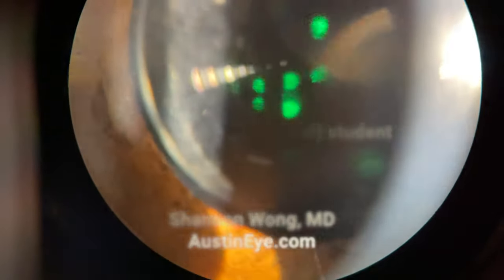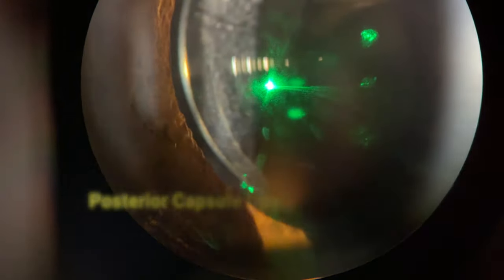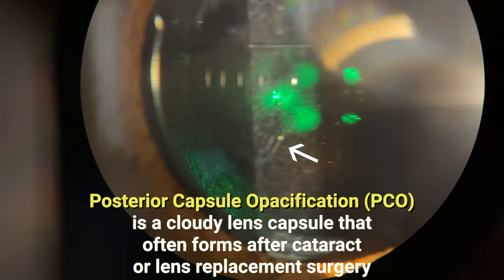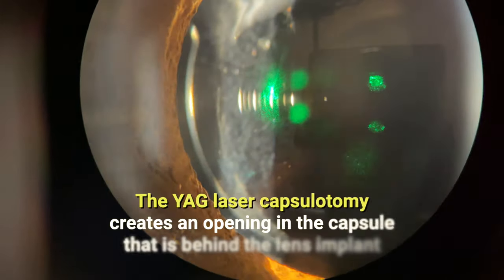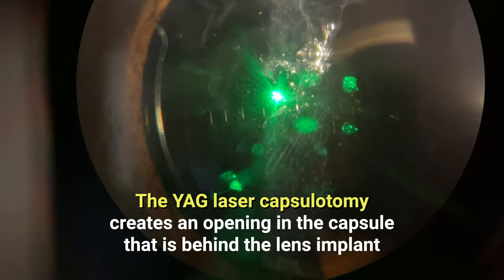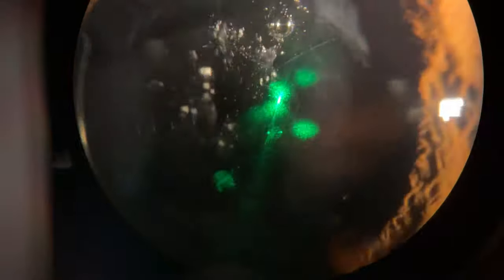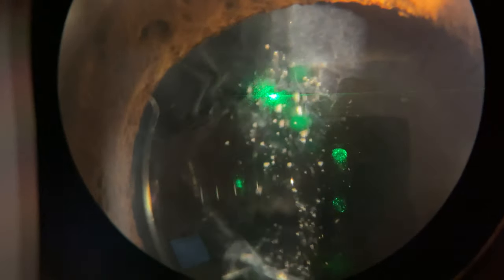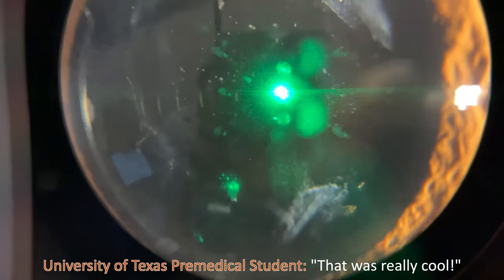How we teach college students about YAG capsulotomy.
We use an iPhone to mirror what the ophthalmologist sees through the microscope of the YAG laser during YAG laser capsulotomy to treat posterior capsule opacification.